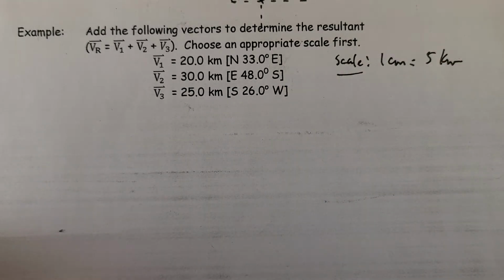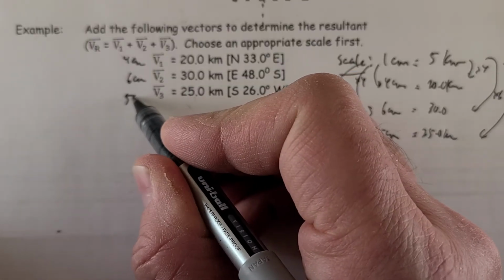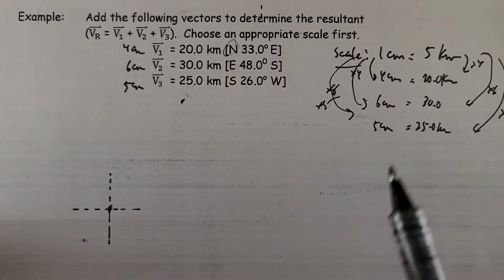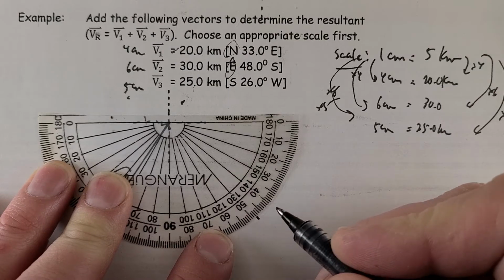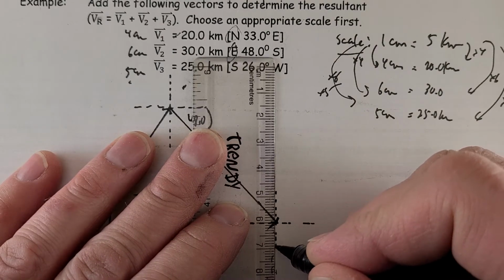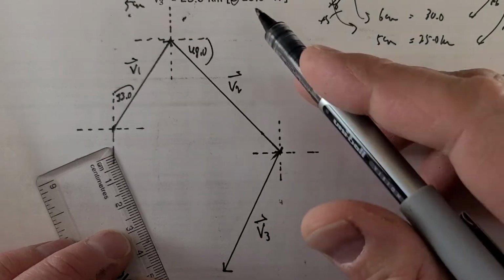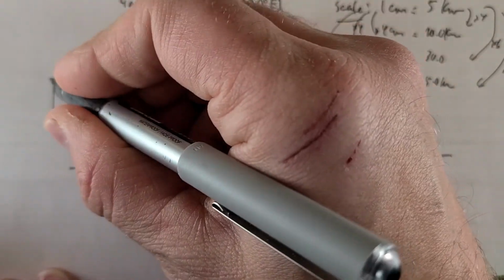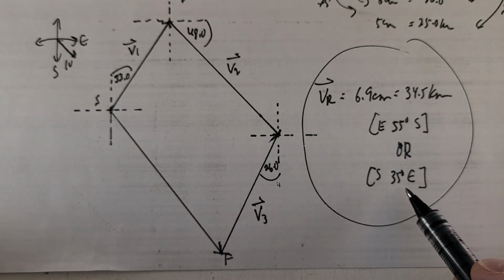V1.1/1.2 Vectors & Scalars and Vector Addition (Graphical Methods) PIV